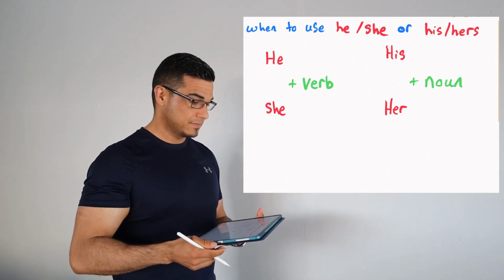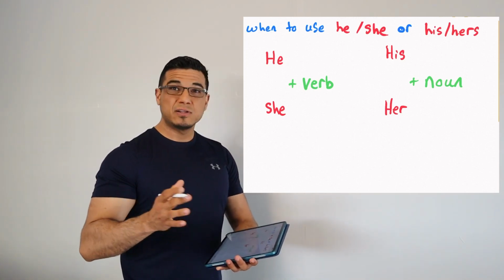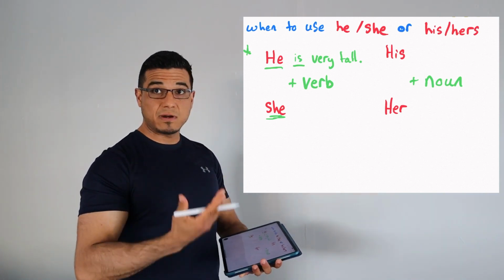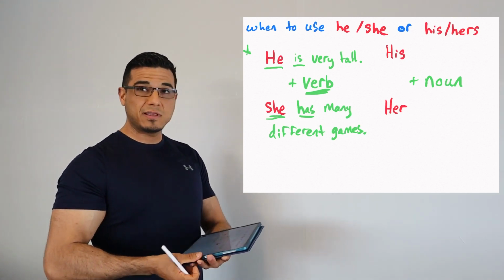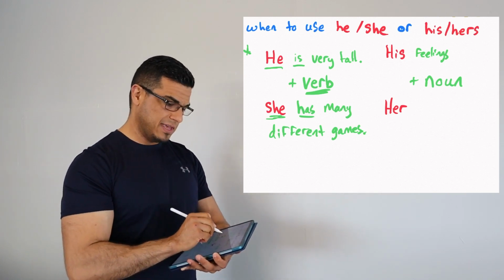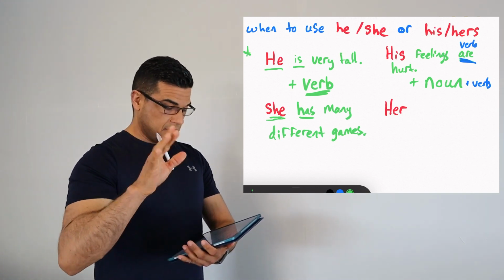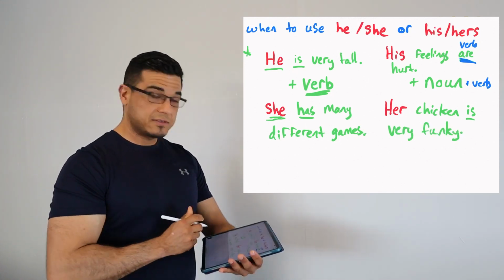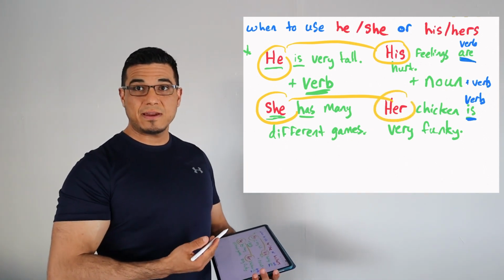Grammar: Subject & Possessive Pronouns (he/she , his/hers)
In this video, we're going to discuss when to use the singular subject pronouns "he/her" and their possessive version "his/hers".  There is a simple rule to follow which will help you make this determination!